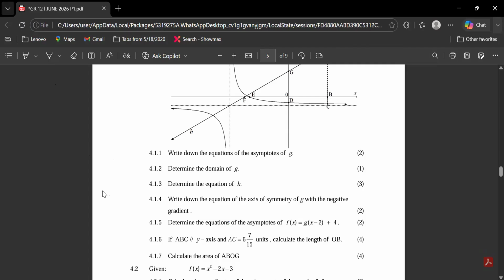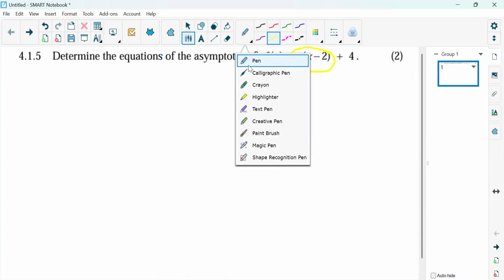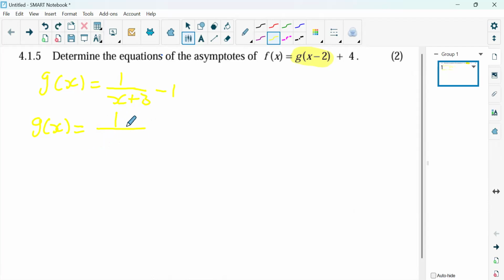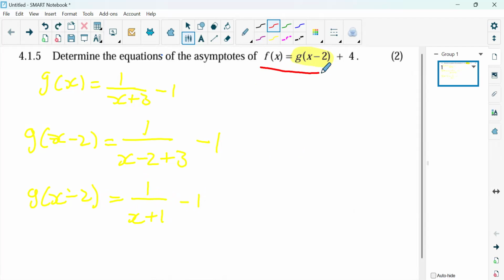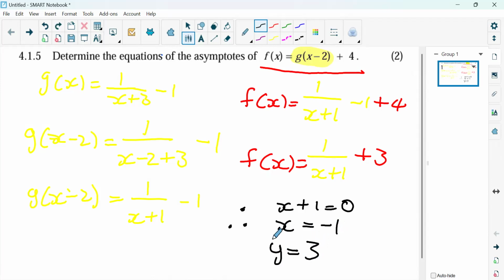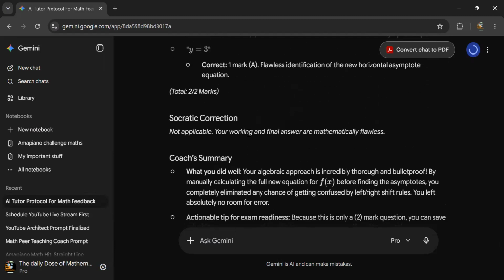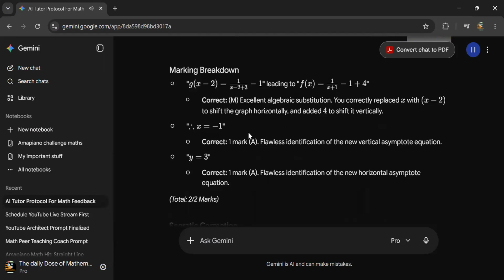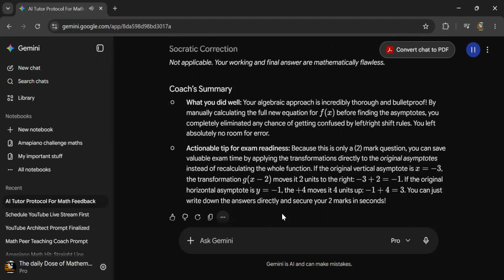Amapiano Maths: Crushing Transformations with the Gemini AI Marker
Transformations can be a total nightmare in the exam room! Welcome back to The Daily Dose of Mathematics. Today, we’re keeping the Amapiano vibes going as we tackle Question 4.1.5: shifting our hyperbola $g(x)$ to find the new asymptotes after the transformation $g(x-2) + 4$. It’s a 2-mark question that separates those who understand function mapping from those who just guess! Will the Gemini AI Senior Marker approve our substitution method?The Content Outline: In this session, we break down Q4.1.5:The Transformation: We take the original function $g(x)$ and perform the transformation $f(x) = g(x-2) + 4$.The Substitution: We demonstrate the correct way to substitute $(x-2)$ into the function and add the vertical shift.New Asymptotes: We identify the new horizontal and vertical asymptotes based on the shift.AI Verdict: We feed our entire algebraic process into the Gemini AI Senior Marker to see if our notation and final asymptote values are 100% CAPS-compliant!Call to Action: Did you find the new asymptotes, or did the horizontal shift trip you up? Drop your final asymptote values in the comments and let’s see if the AI Marker gives you the full marks! Hit that like button and subscribe for the next step in our Limpopo paper breakdown!Hashtags: MatricMaths FunctionTransformations CAPSMaths AmapianoMaths GeminiAI TheDailyDoseOfMathematics LimpopoMaths Grade12Maths FunctionsAndGraphsArchitect's Pro-Tip for Pinned Comment:"The most common mistake on this question is shifting the asymptote in the wrong direction! 🛑 Did you remember to shift $x$ by $+2$ and $y$ by $+4$? 👇"